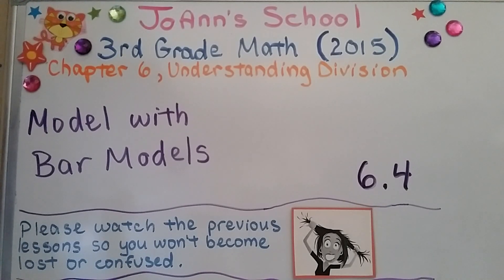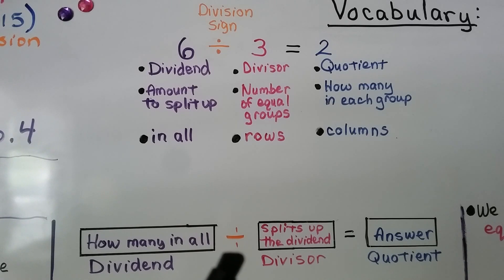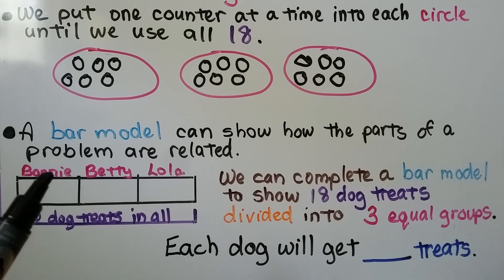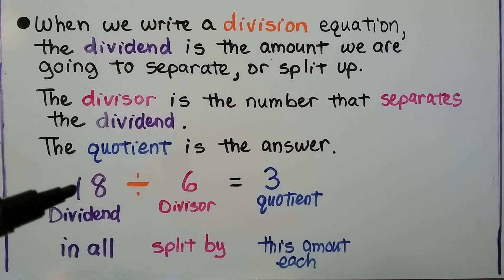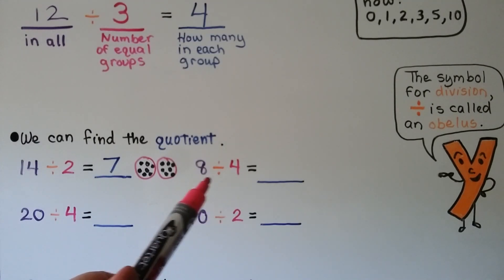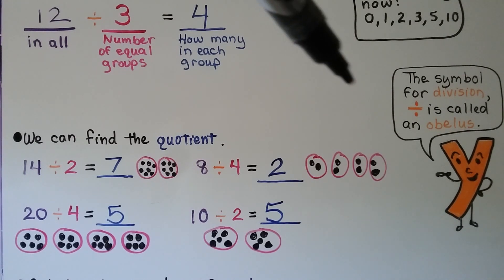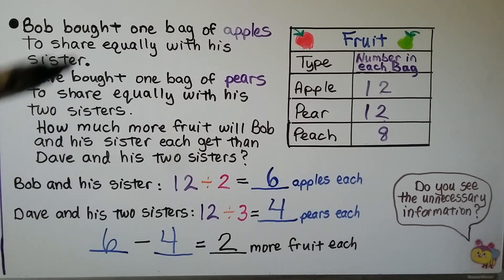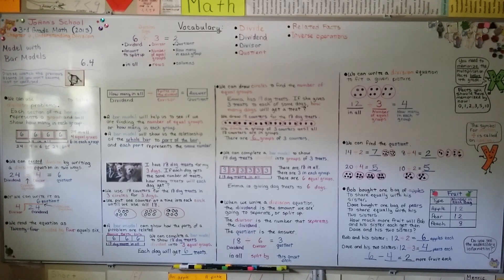3rd Grade Math 6.4, Model Division with Bar Models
We use bar model to solve division problems. Each section of the bar model represents a group and will show how many in each group. We talk about the two ways that we can record and write a division equation. We talk about the parts of a division equation as the dividend, divisor, and quotient. We write a division equation to fit a given picture. We solve several division equations to find their quotients. We use a frequency table with given information to help us write two division equations and a subtraction equation to solve a word problem.

MINDS Minds.com/joannsschool